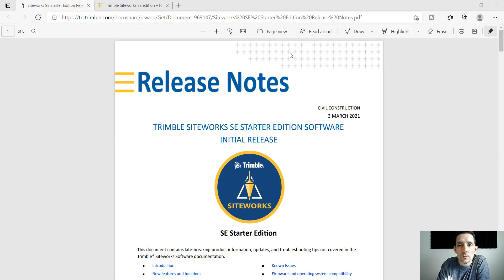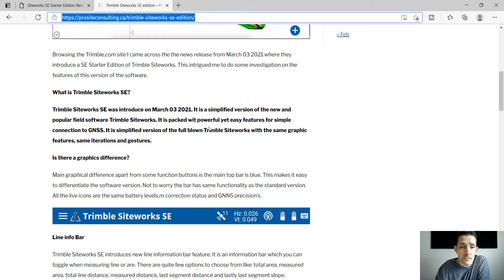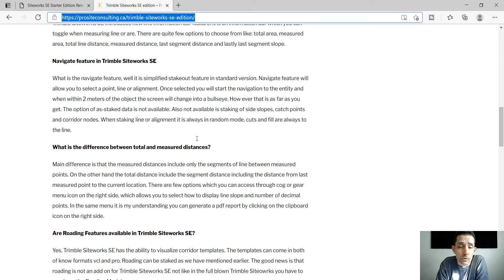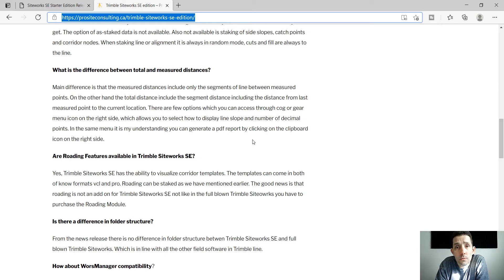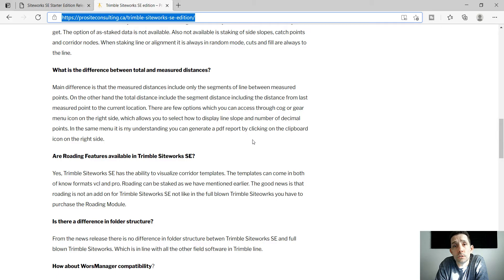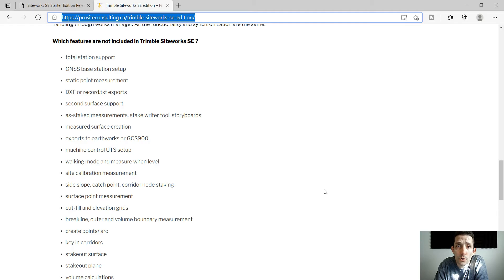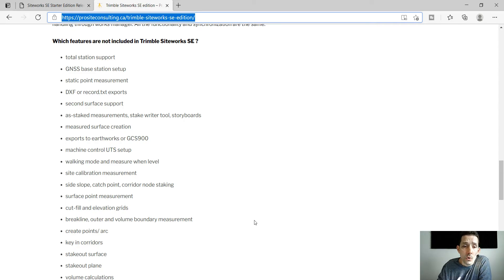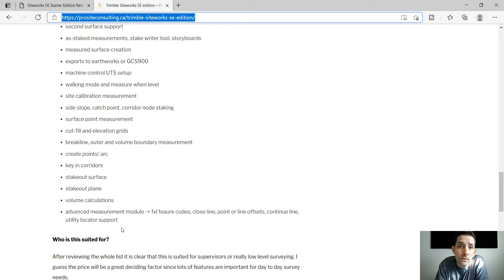Trimble Siteworks SE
On Mar 03 2021 Trimble announced new simplified version of its popular field software Siteworks SE [Starter Edition].

I will give you a quick overview of which features are included and which are not.